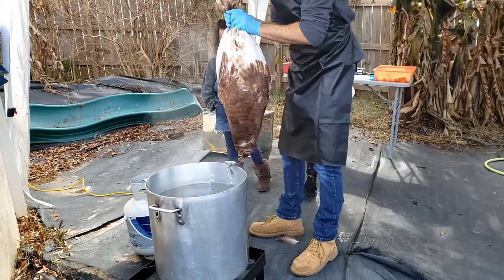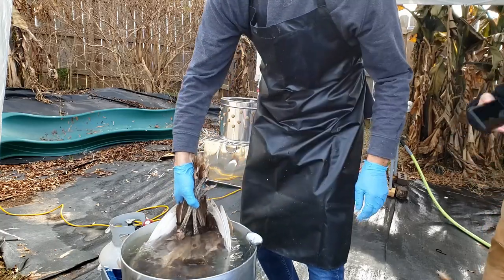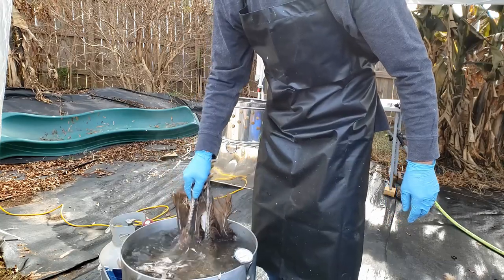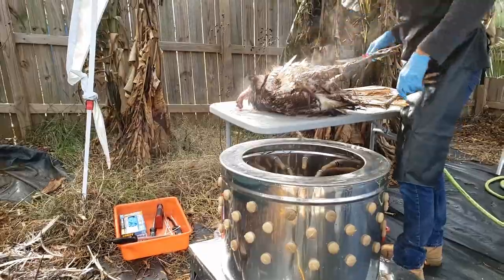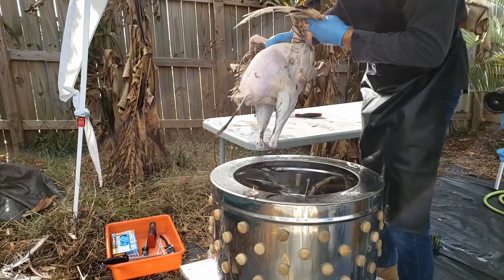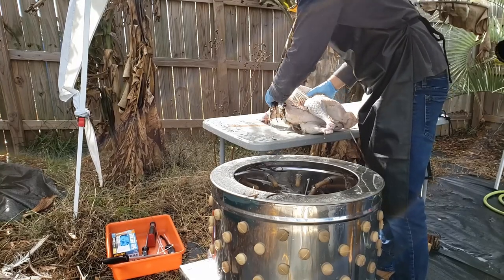Turkey Butchering / Processing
How we butchered/processed our turkeys that we raised for Thanksgiving. They are Bourbon Red Turkeys around 5 to 6 months old. After they were completely processed, the Toms weighed around 12 to 13.5 pounds each.